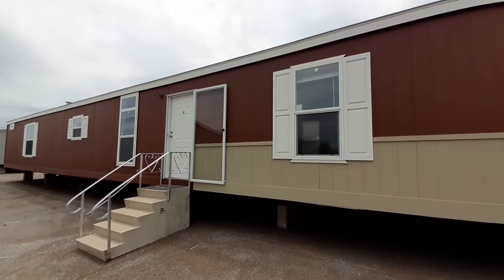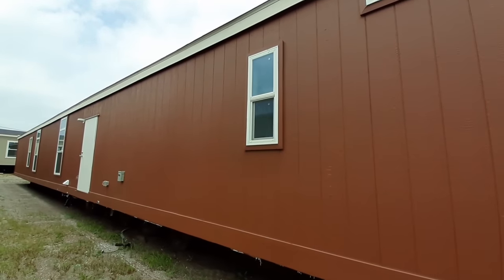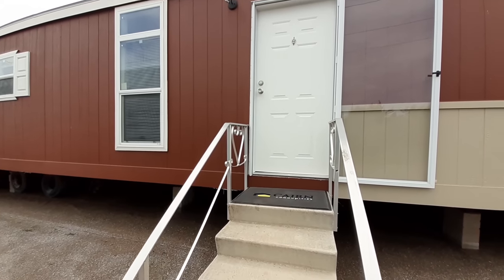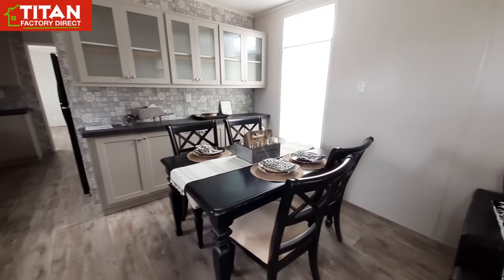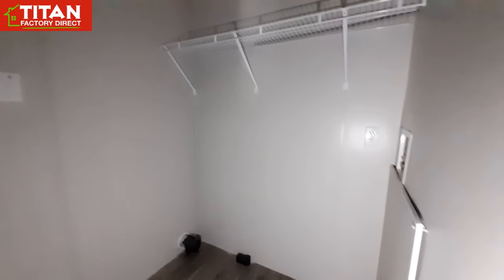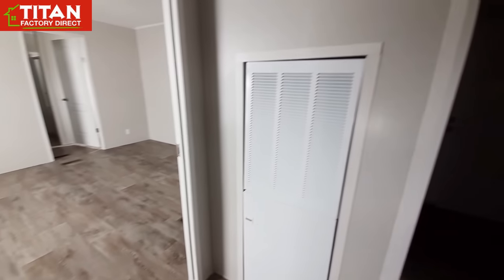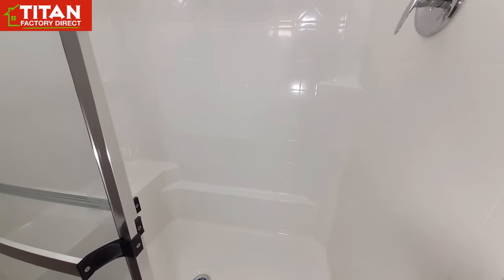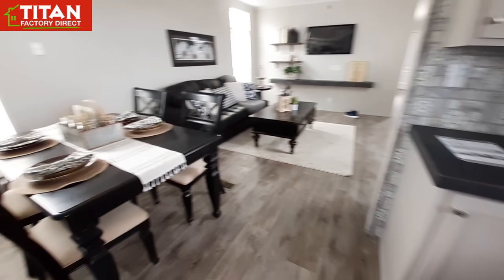This has got to be the best kitchen design you can get with a single wide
Welcome back. we are at Titan Factory Direct in Oklahoma City, looking at the Preston. This is an 1100 sq ft home with one of the best kitchens I have ever seen in a single wide. Unlike most this has more cabinets than some double wide kitchens. The main bedroom is the perfect spot to make way for a well designed master bath that has a large shower or an option for tub and separate shower.